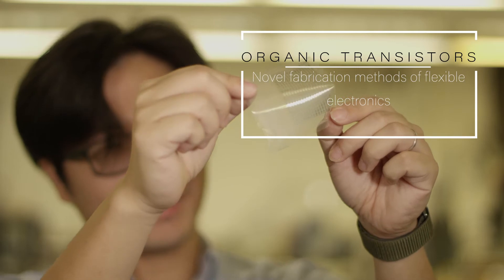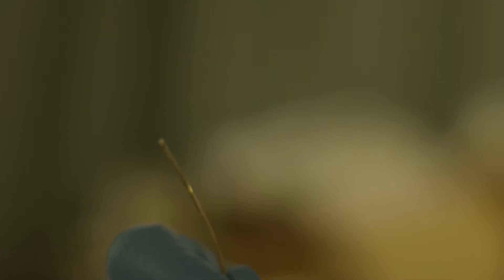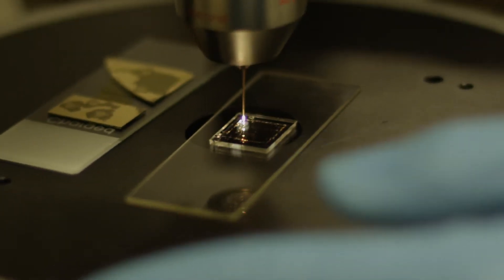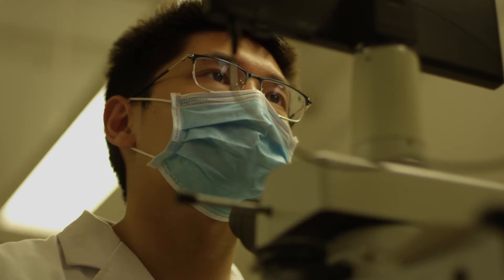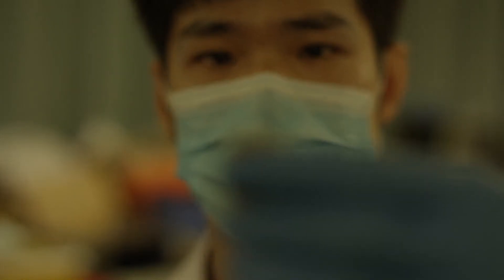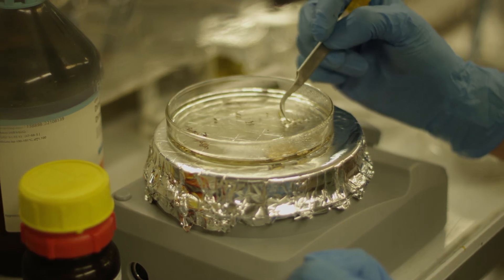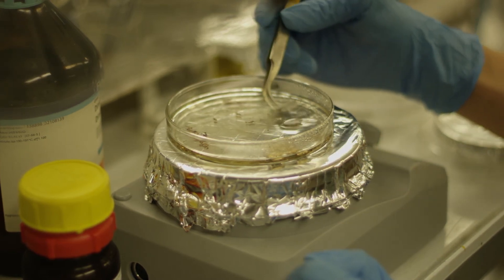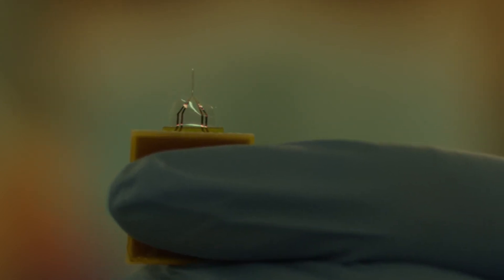Organic Transistors | University of Hong Kong, Faculty of Engineering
Laboratory of Nanoscale Energy Conversion Devices and Physics is an energetic research group at The University of Hong Kong. Our research focuses on the fundamental physics as well as novel fabrication methods of flexible electronics especially on transistor based devices (OFETs).

One major focus of their team is to modify the OFET performance by engineering the interfaces between these layers with novel fabrication methods and investigates the physics behind them.